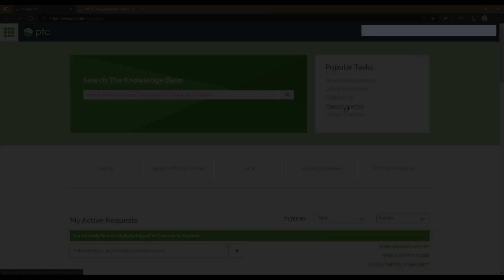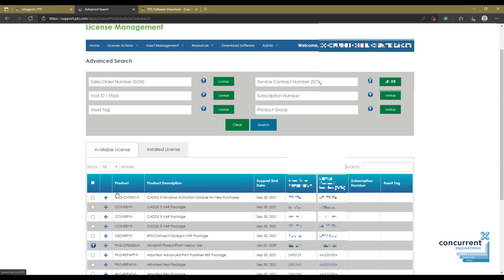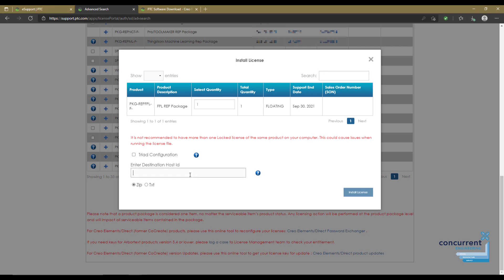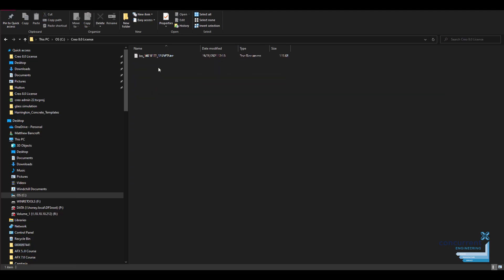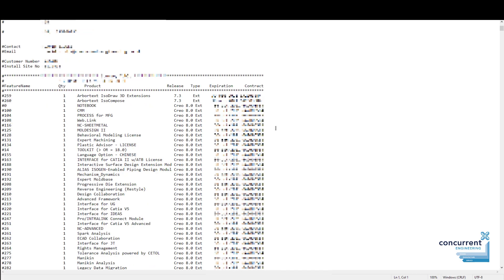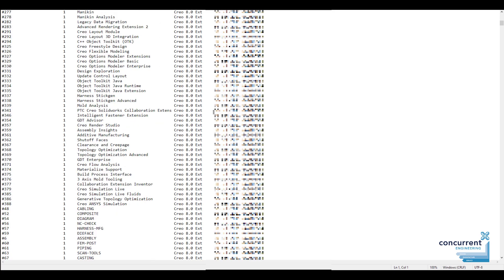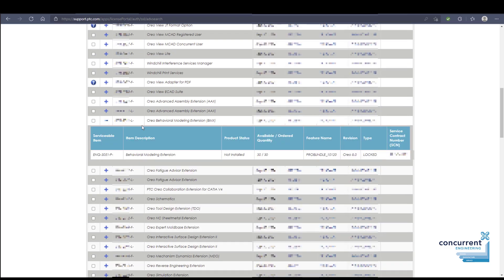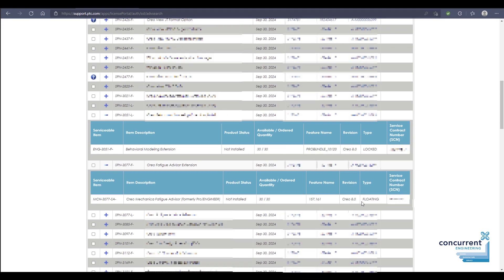How to Install PTC Creo Locked license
This video talks you through the steps to install a PTC Creo Locked Licence.